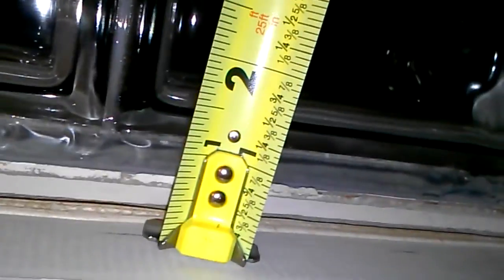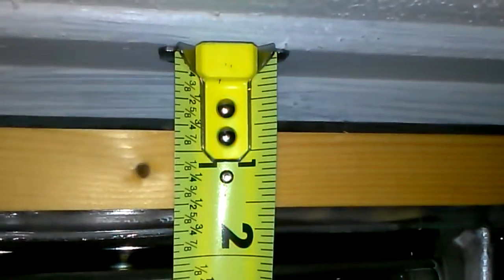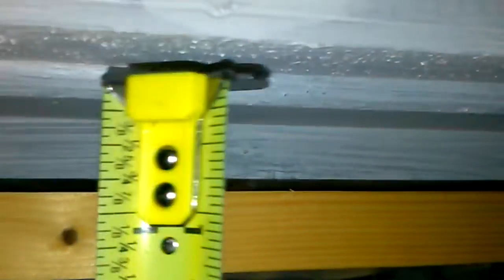Schust glass block CAM00243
In the middle of install